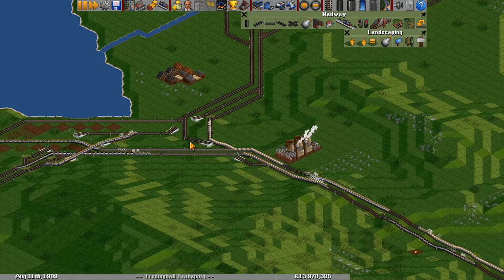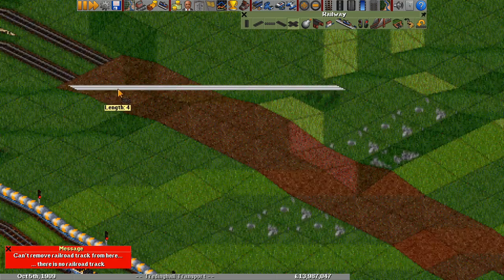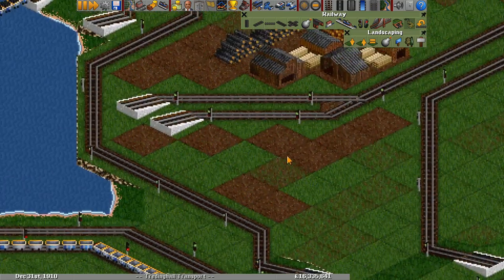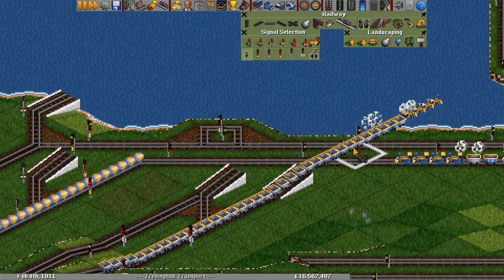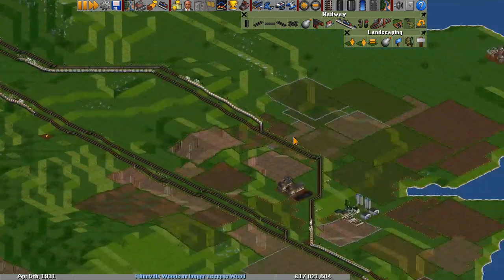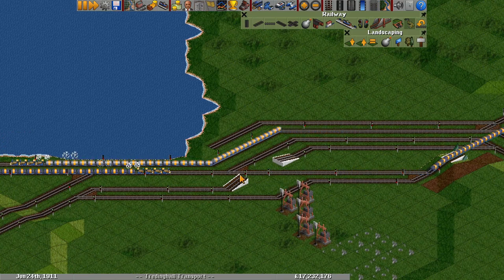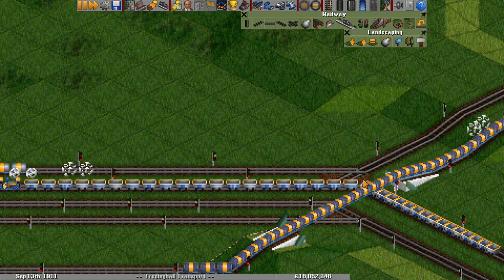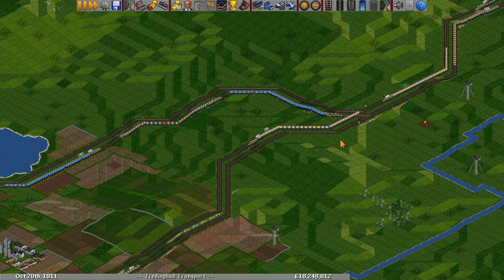Ep 6 - The First Mainline (Let's Play OpenTTD)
Building up the mainline to the east station area, get the trains flowing smoothly.

6:27
13:04
20:46